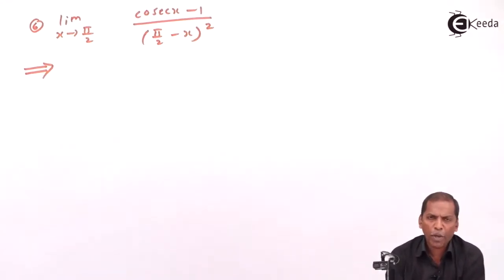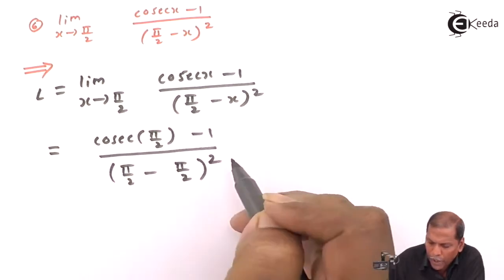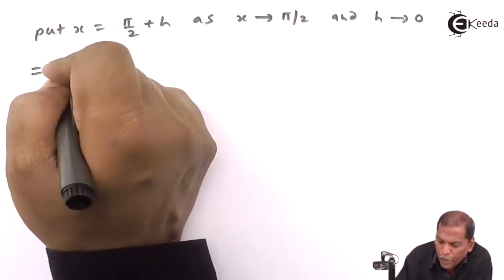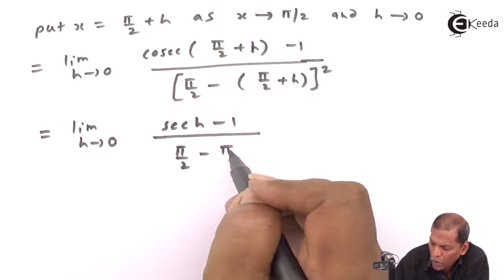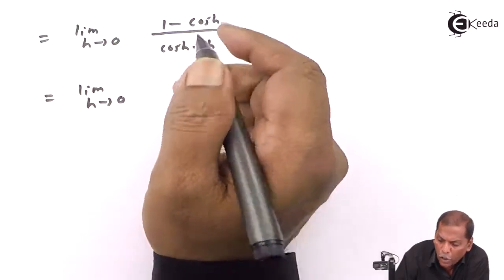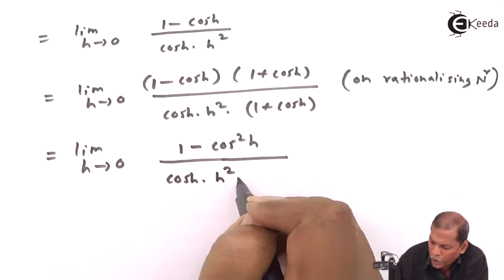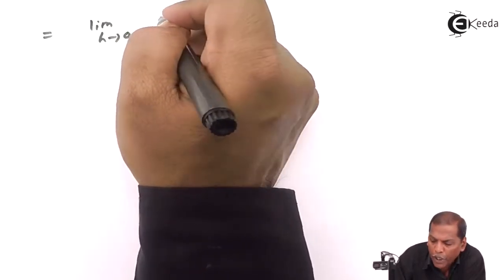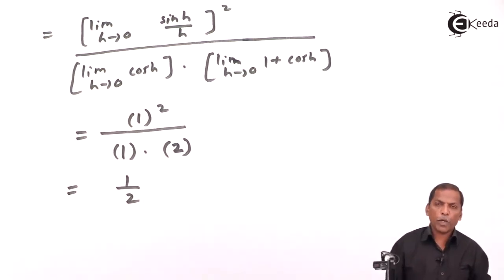Limits by Substitution Example 6 - Differential Calculus - Limits Class 11 - Class 11 Maths NCERT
2) Limits of Exponential and Logarithmic Functions - Differential Calculus - Limits Class 11 - Class 11 Maths NCERT

Happy Learning : )